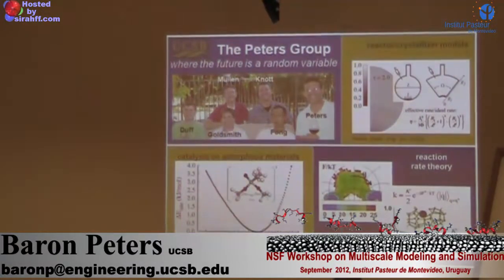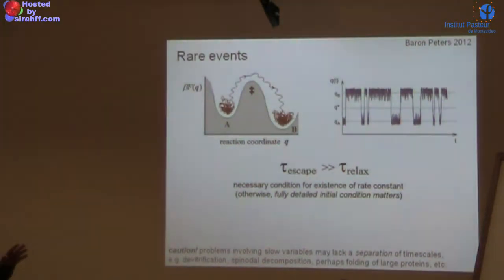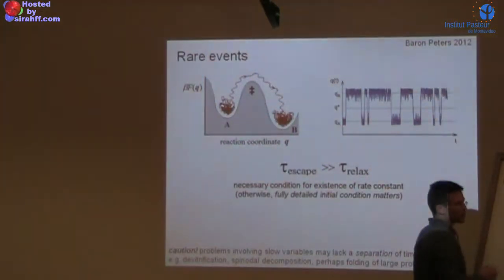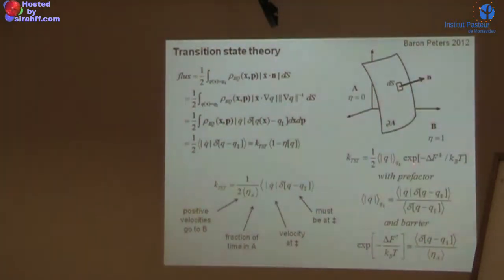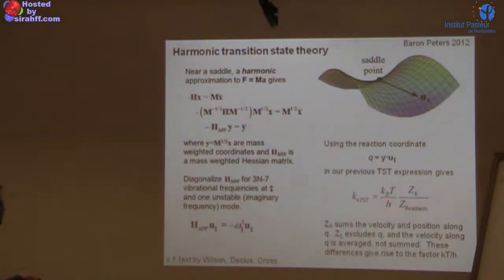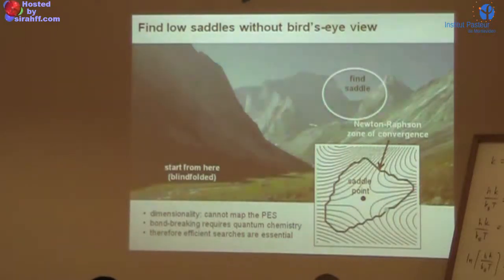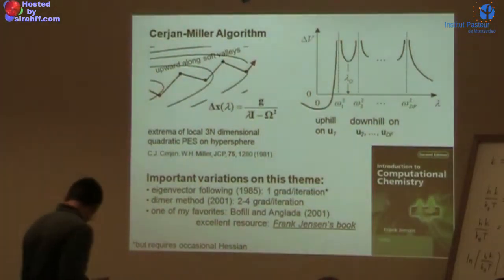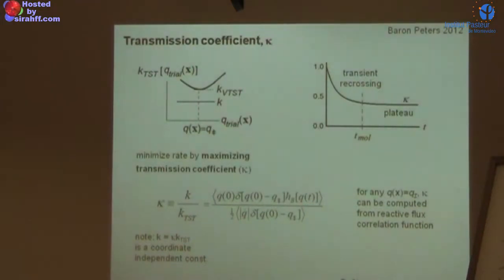PASI 2012 - Baron Peters: Rare event and rate theory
Workshop on Multiscale Modeling and Simulation
2012 NSF Pan American Advanced Studies Institute (PASI)

PASI 2012 - C. Abrams -- Research highlights